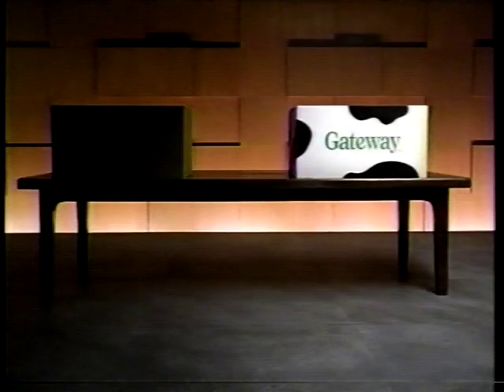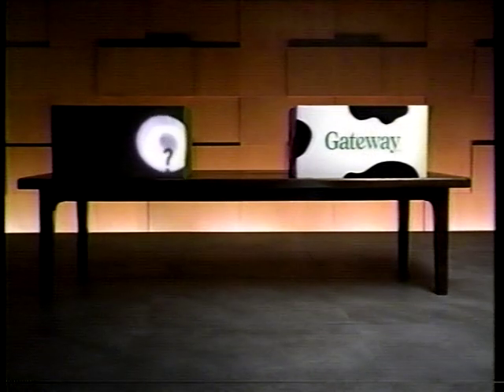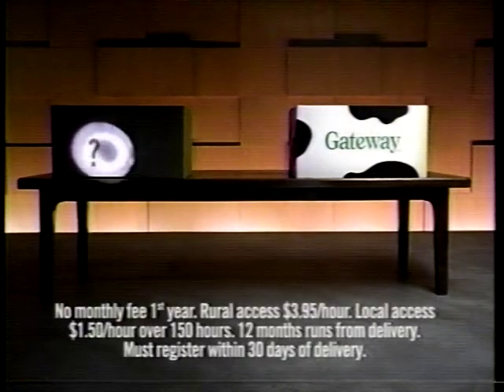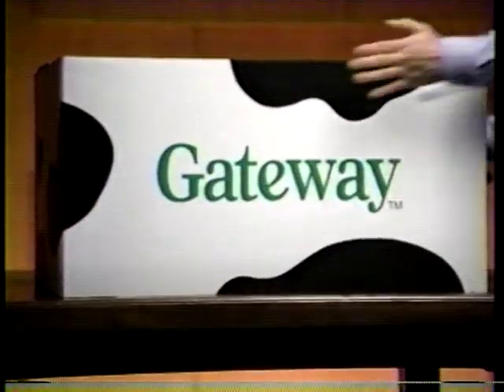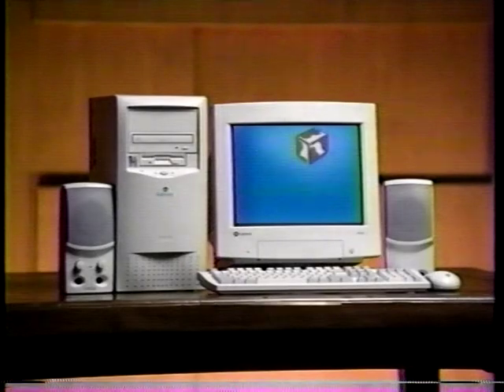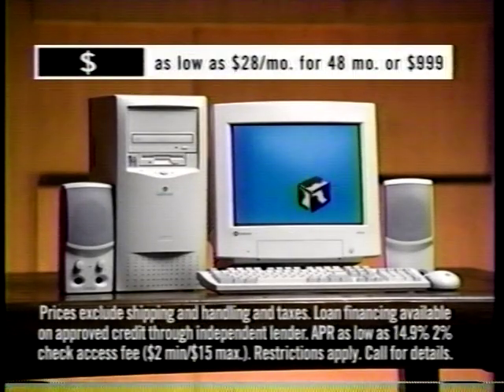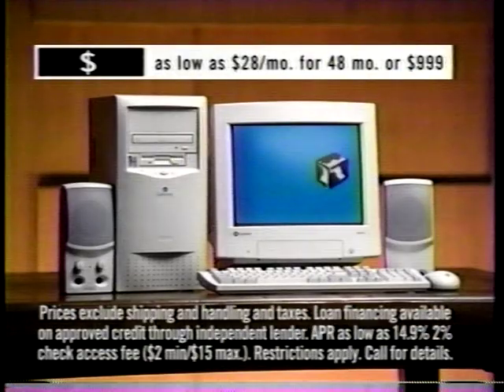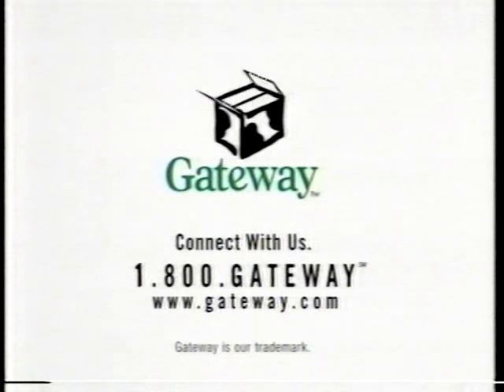1999 Gateway Computer TV ad, The Who music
1999 television commercial for Gateway Computers featuring music by The Who.

The BetaGems channel also has "1997 Gateway Computers silly putty potato head TV commercial," "1997 Gateway Computer TV ads $2499 & $1999," "1988 EPYX VCR California Games ad, Apple II & Commodore 64," "Very first Apple Mac computer TV ad 1-22-84 Super Bowl," "1996 Mac Computers & Independence Day movie commercial," "1989 Kelsey Jenney Business College computer classes TV ad," "1985 Family Computing Magazine TV commercial," "1988 Epson Computer television commercial," "1988 DeVry Computer Education TV commercial," "1989 IBM Technology At Work television commercial," "1988 IBM ads M*A*S*H Col. Potter meets Trapper John!," and "2-5-56 Univac computer TV commercial, Remington-Rand."

In rare occasions where a BetaGems clip does appear elsewhere, we're only uploading if our own beta master is better quality or contains material not seen previously. Much footage comes from public television and public access broadcasts that the taper monitored nightly for several years. Some of the programming is strictly regional, mostly from the San Diego area. To be used for research and archive purposes only, no commercial reproduction allowed.